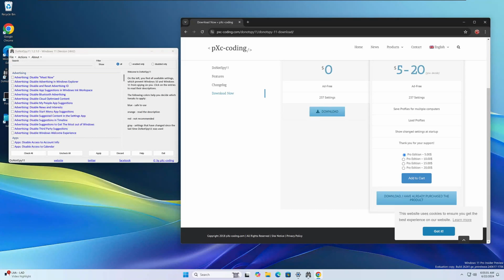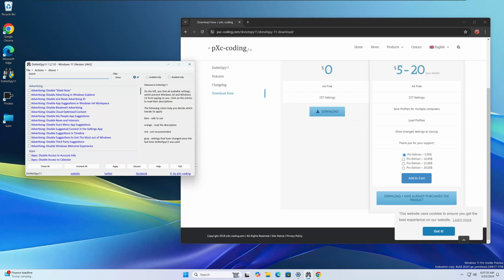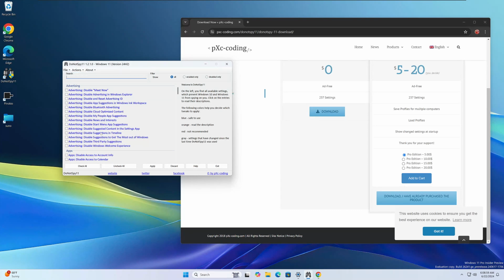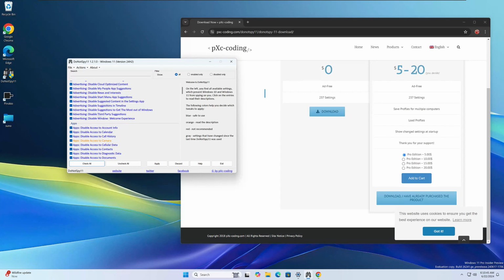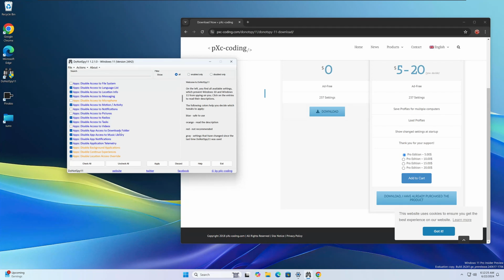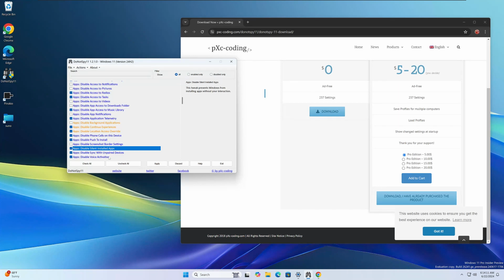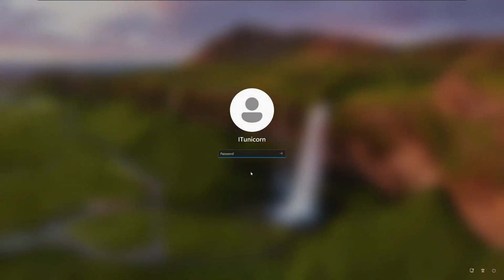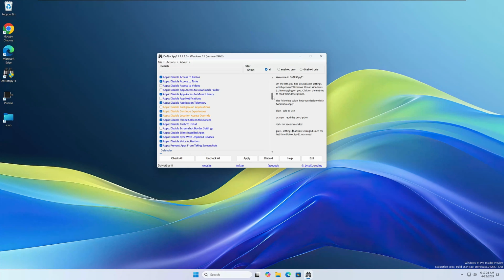Make Windows Great Again | Ultimate Privacy Guide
Learn how to make Windows great again with our ultimate privacy guide. Discover how to manage your privacy settings, disable copilot, and protect your data.
Join us as we "Make Windows Great Again" with DoNotSpy11! In this video, we'll show you how to enhance your privacy on Windows 11 using this powerful tool. Follow our step-by-step guide to install DoNotSpy11, adjust key privacy settings, and take control of your data. With a fun Donald Trump MAGA theme, we'll make sure your Windows 11 experience is secure and private. Don't miss out on our tips and tricks to make your Windows great again!